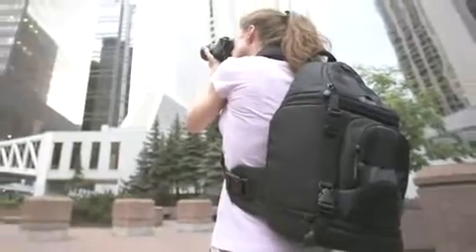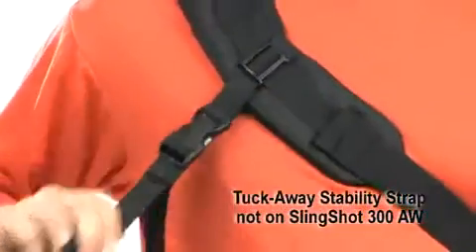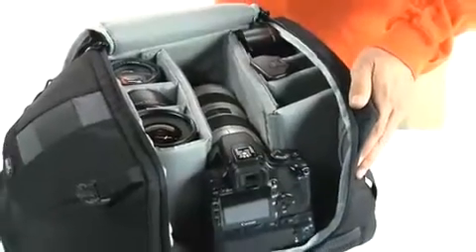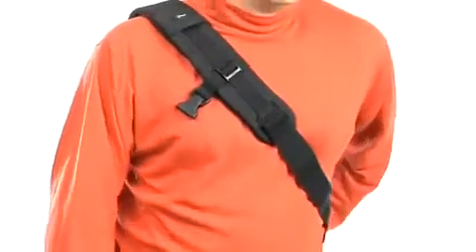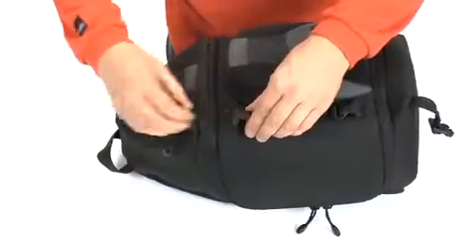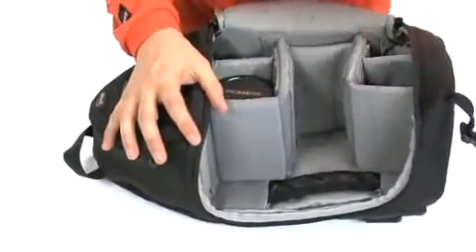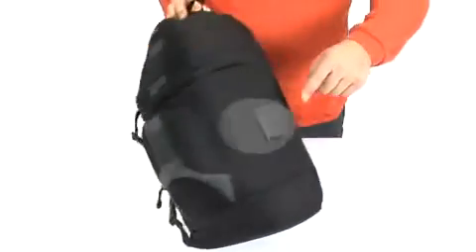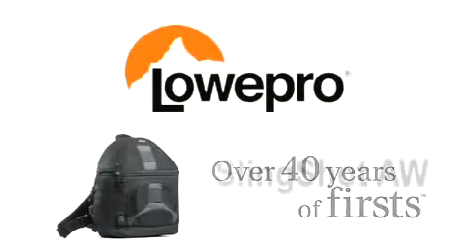Lowepro Slingslot AW